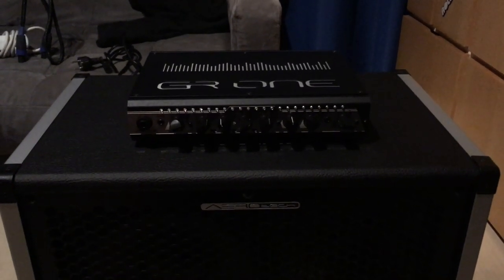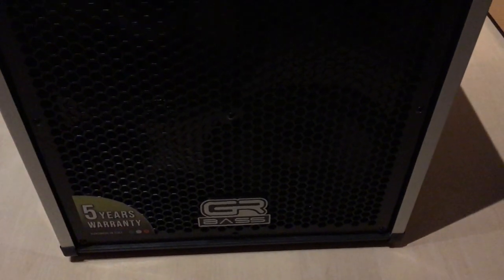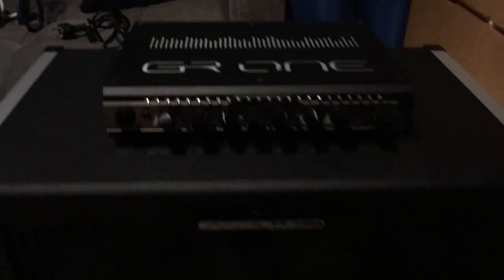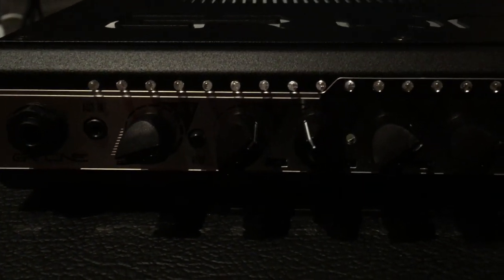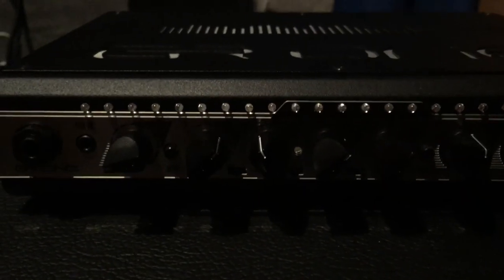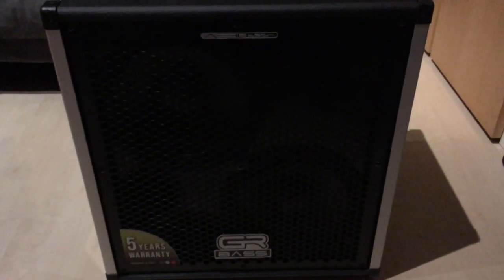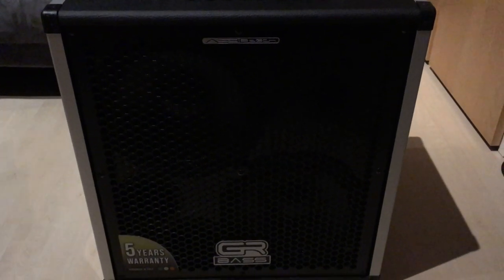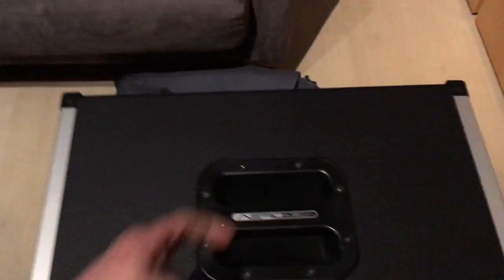My New GRBass stack! GR One 800 + GR AT210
Short introduction of my brand new GRBass stack. Many thanks to Danny Kok from The Music Alliance Benelux and GianFranco for making these amps!